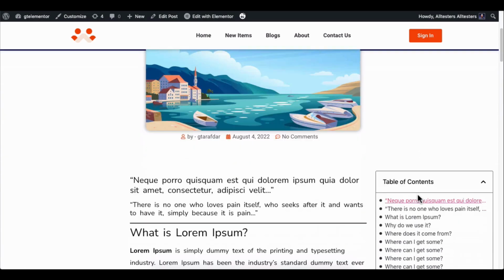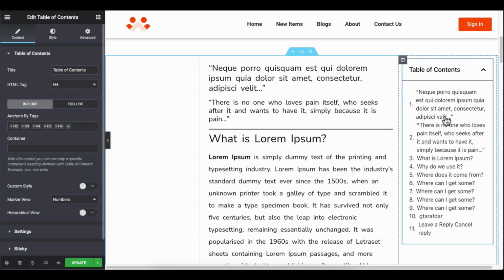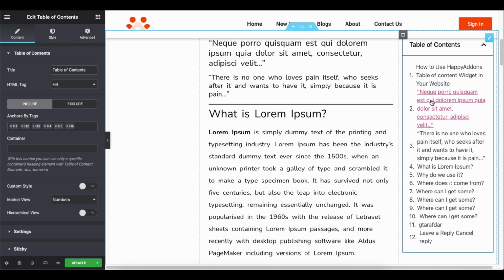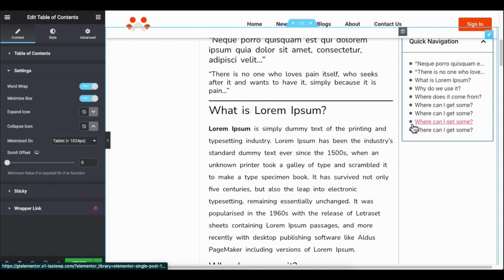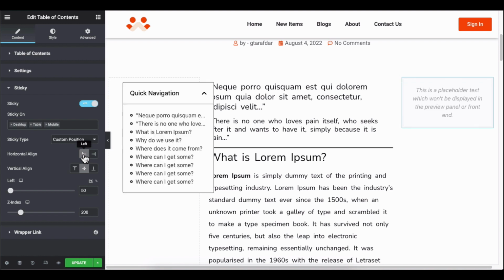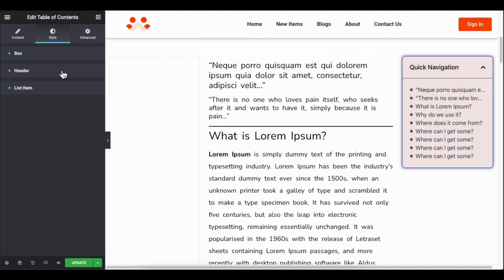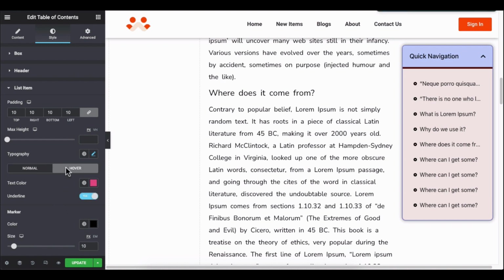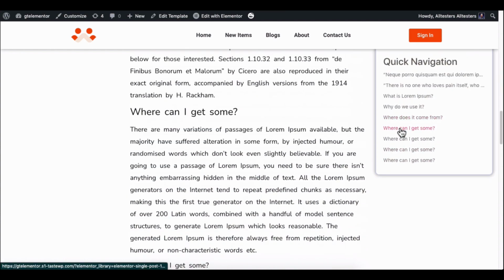How To Add a Table of Content in WordPress with Happy Addons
The table of content is one of the demanding features of the web designing sector. It provides proper user experiences by giving users an overview of the document's contents and organization.

Well, if you want to have this feature on your WordPress site, you may need to install a plugin, which is a quite hard thing to do. But team Happy Addons catches you up. Now you can easily use the Table of content feature right on your WordPress-powered Elementor site.

Just drag-drop the widget, and start customizing the widget you want. Also, we have created a custom-styled skin feature to make your job more comfortable and smooth.

But before you use the widget, you need to install & activate the free version of Happy Addons & Elementor. And then purchase the Premium version of the Happy Addons.

After you add the widget you will get a default interface of the widget. Then you can set the table header tag, change the heading, exclude-include the tags, set the container, and more. Not only that but also you can add three types of skins such as a list, timeline, and slider.

Let’s check out the video tutorial to get a hand on experience to add a table of content on your Elementor site using the Happy Addons.

Time-Stamp:
0:00 Intro
0:05 Talking about the Table of Content widget
0:33 Taking a tour of the dashboard of the Table of Content widget
1:08 Required plugins to get started with the Table of Content widget
1:38 Adding the Table of content widget to the Elementor editing panel
2:01 Customizing the Table of content
3:29 Setting up the container for the Table of Content widget
7:25 Styling the Table of Content widget
11:12 Enabling the Custom Style for the Table of content widget

Explore more tutorials:

02. How to Add a Page Navigation Menu using One Page Nav Widget on Your Elementor Site